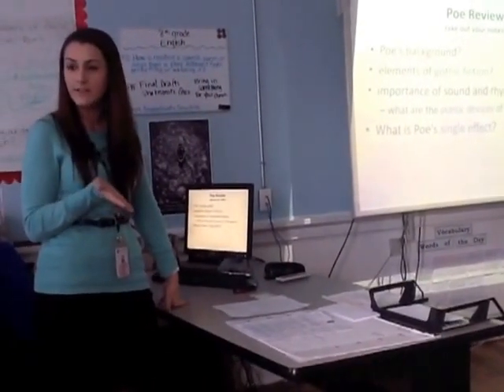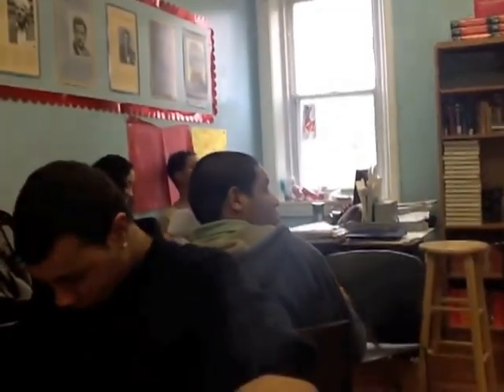Innovative Teaching - Walton